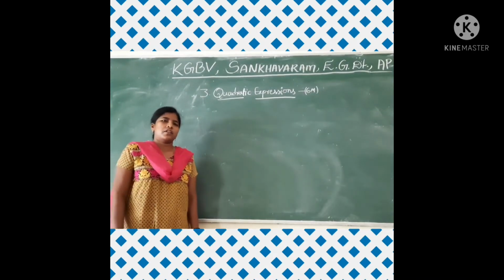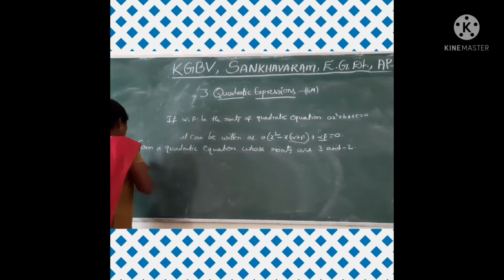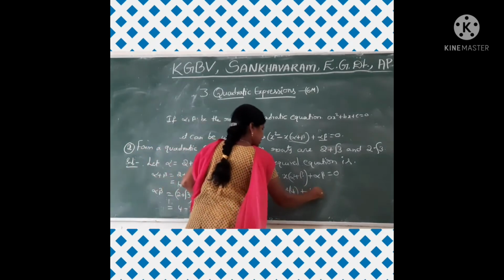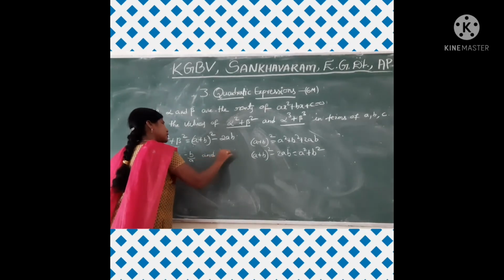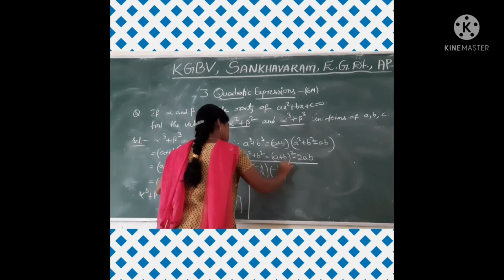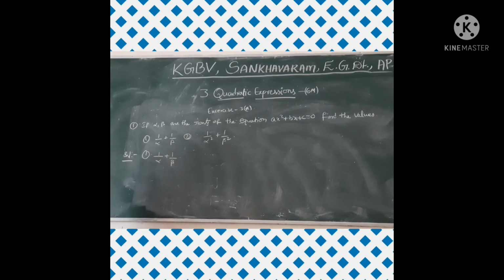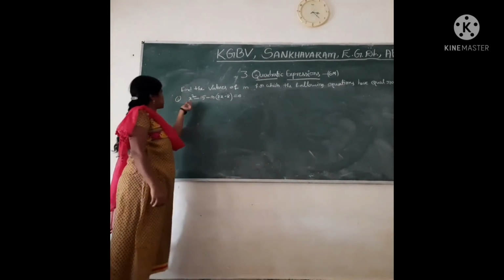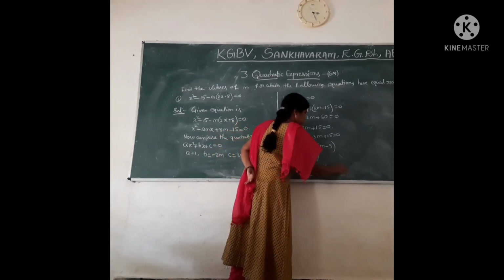CLASS 12 MATHS | QUADRATIC EQUATIONS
M. NEELIMA
KGBV SANKAVARAM
EAST GODAVARI
SAMAGRA SIKSHA, ANDHRA PRADESH
Mathematics is not about numbers, equations, computations, or algorithms: it is about understanding. –William Paul Thurston